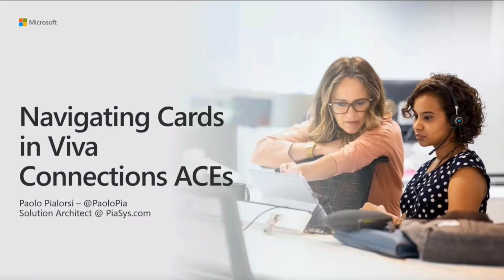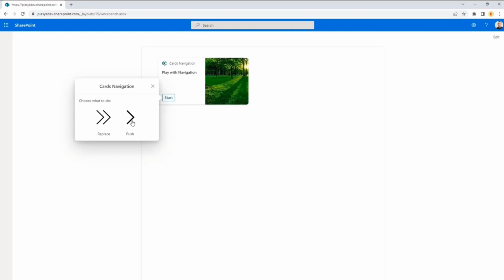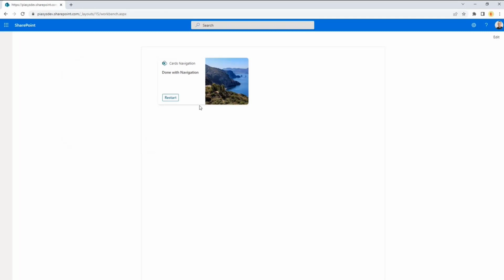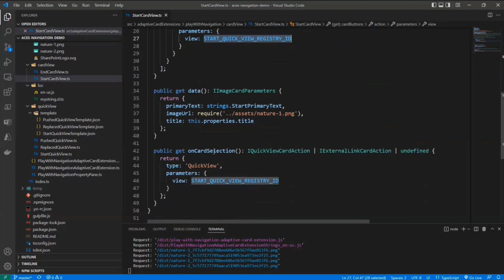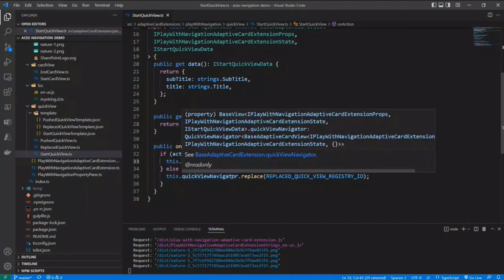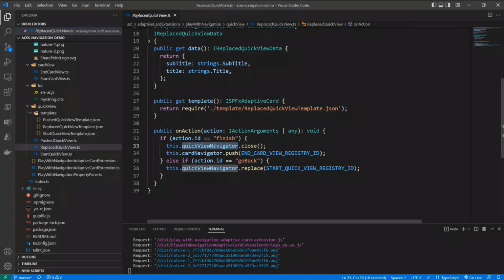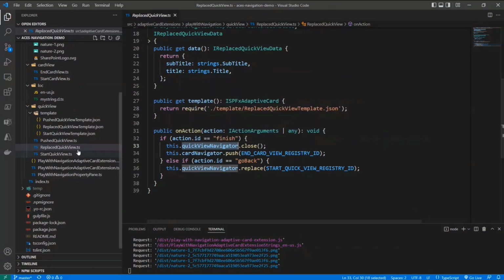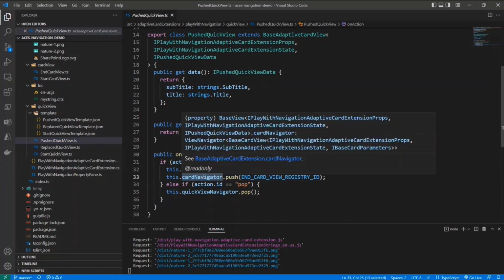Navigating Cards in Viva Connections ACEs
In this 8-minute developer-focused demo, Paolo Pialorsi focuses very specifically and concisely on how you can manage navigation inside ACEs with SPFx.   Every ACE has navigation properties (Navigators) that can be used to navigate across Card View(s) and Quick View(s).  Functionality includes Read the current item ID, Register and Push, Pop & Replace.  You can rely on these objects to precisely manage the ACE navigation flow and stack.  Code for functionality including Start and Restart logic shown.  This PnP Community demo is taken from the Viva Connections & SharePoint Framework Bi-weekly sync call recorded on April 21, 2022.

Demo Presenter
• Paolo Pialorsi (PiaSys) | @PaoloPia